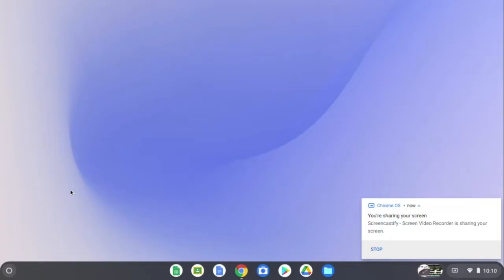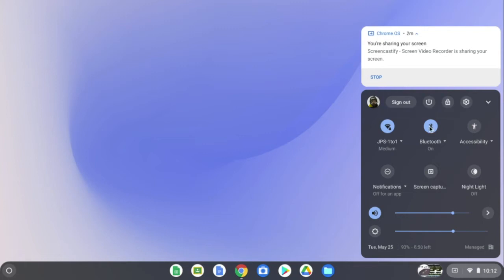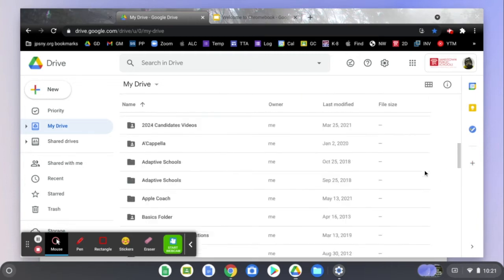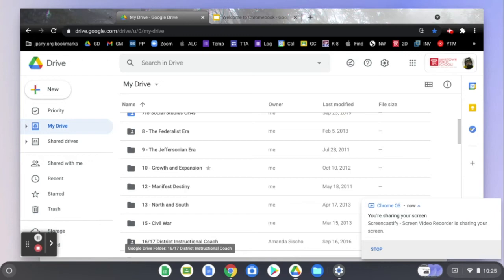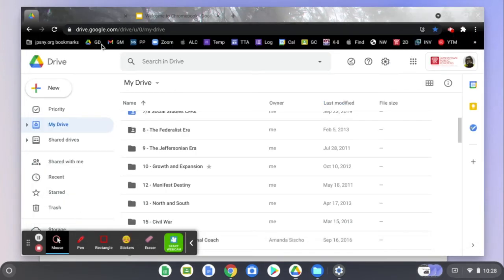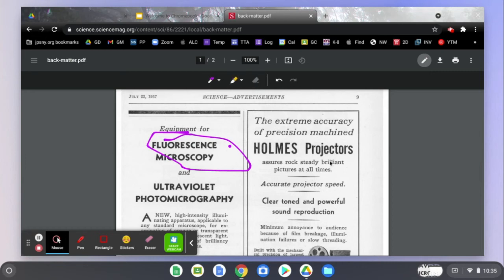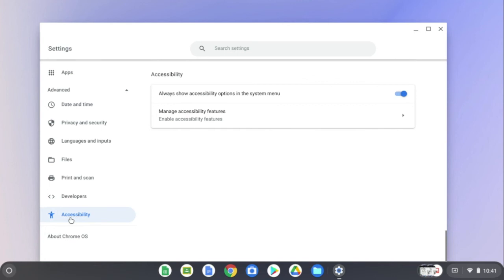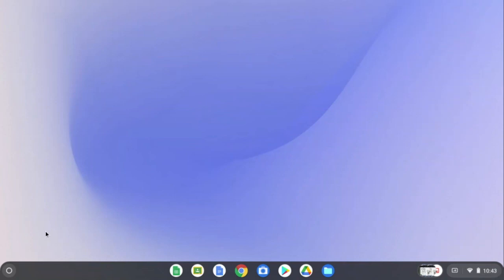Introduction to Chromebook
An overview of the basic functions of your Chromebook.

0:00. Introduction
0:53 App Launcher
1:43 The Shelf
2:19 Status Tray
2:59 Settings
4:10 Keyboard Tips
5:23 Trackpad Gestures
6:05 Pinning Your Tabs in Chrome
6:41 Managing Your Files
8:35 Taking a Screenshot
9:21 Annotate a PDF
11:09 Accessibility Features
12:24 Screen Recording
13:18 Wrap Up